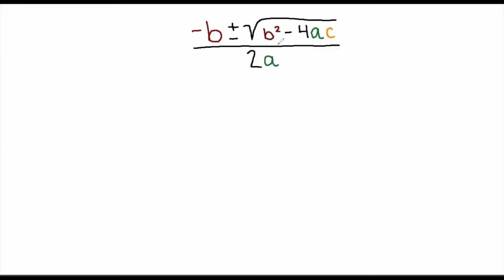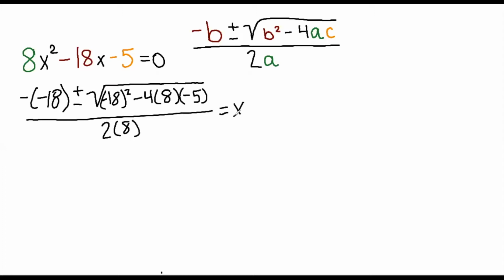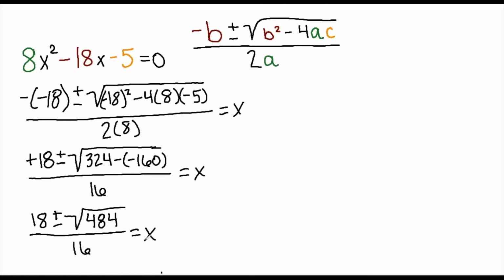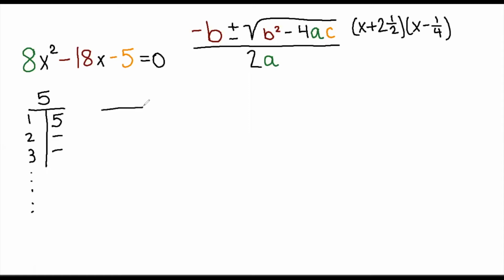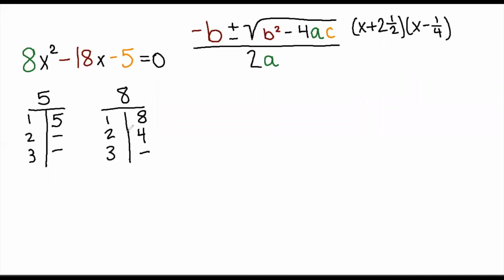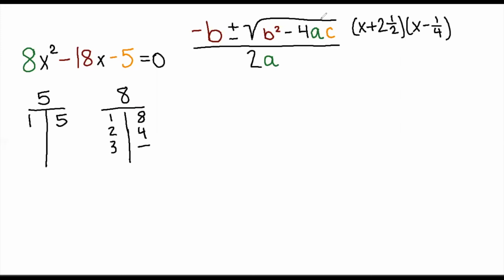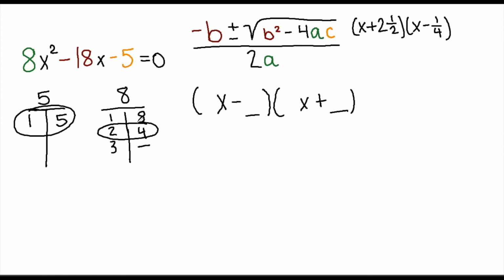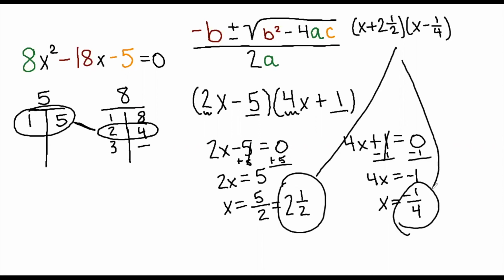How to Solve Quadratic Equations